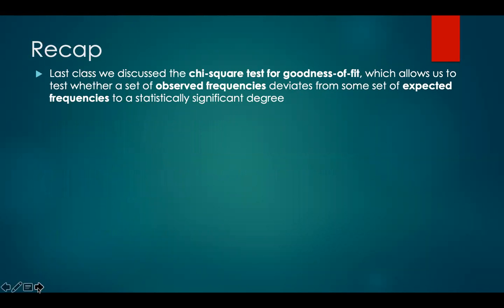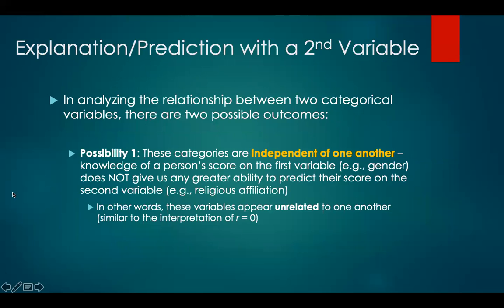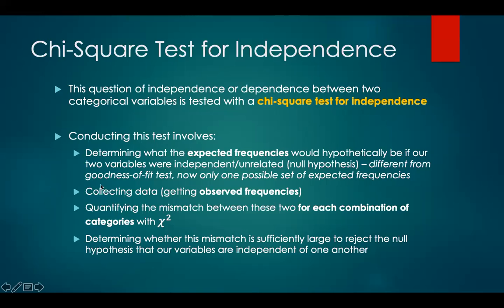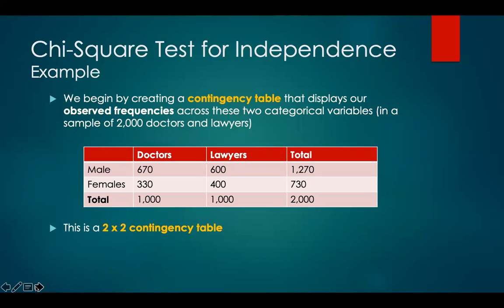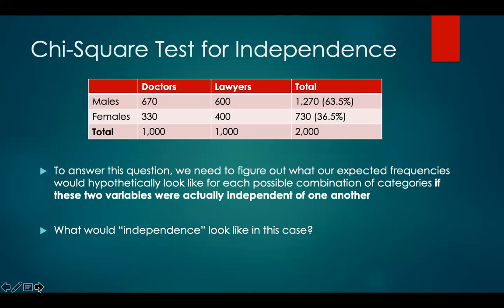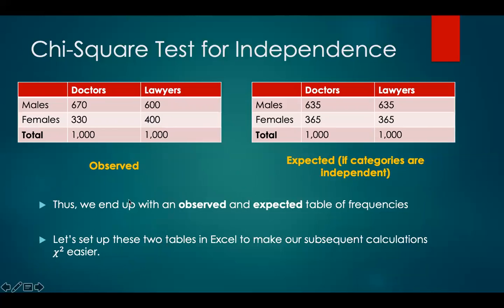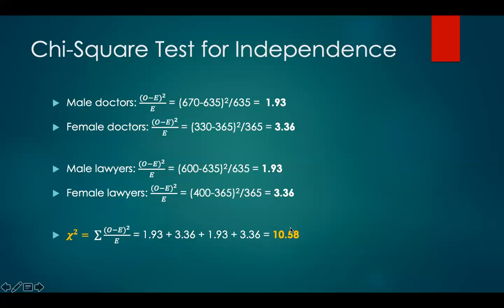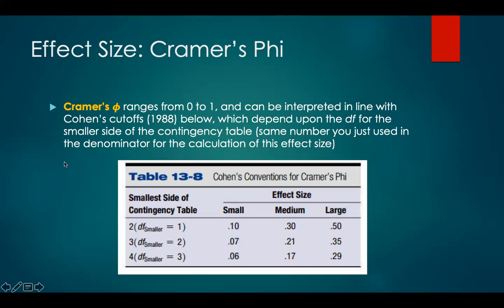Statistical Methods: Week 13 Lecture 2